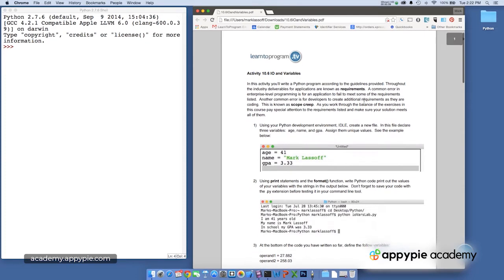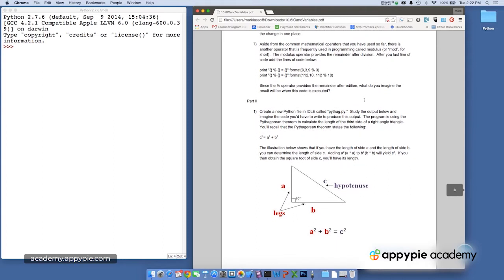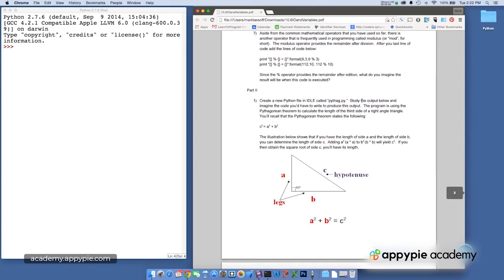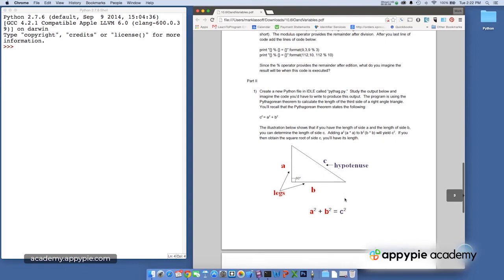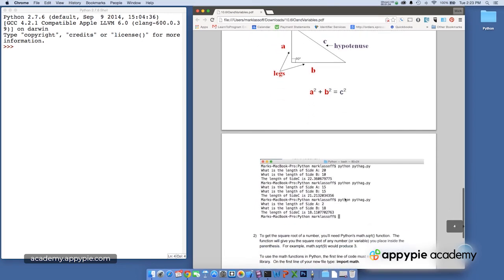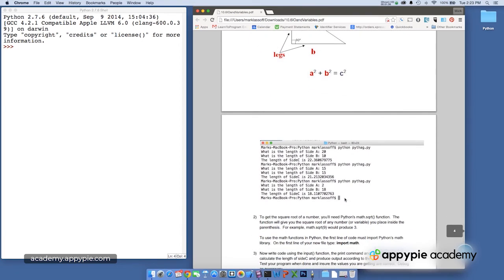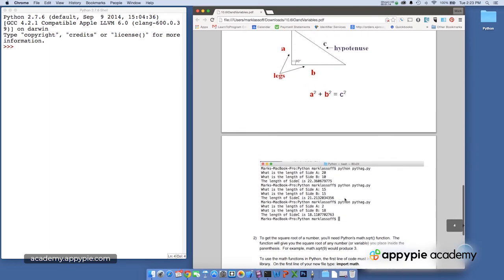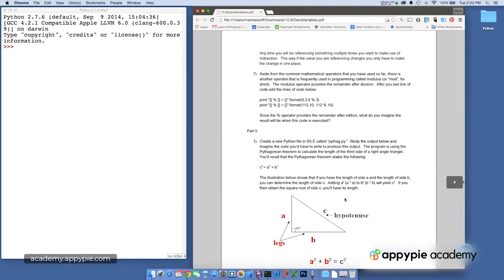Activity of Making a Python Calculator: Lesson 77